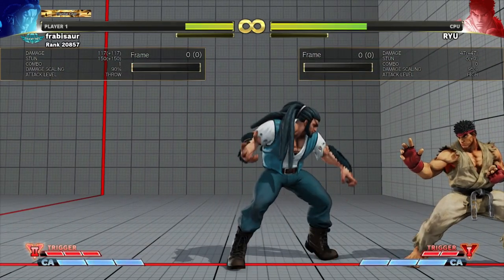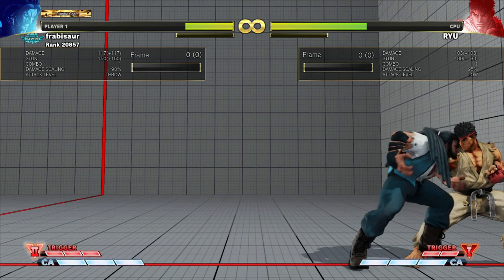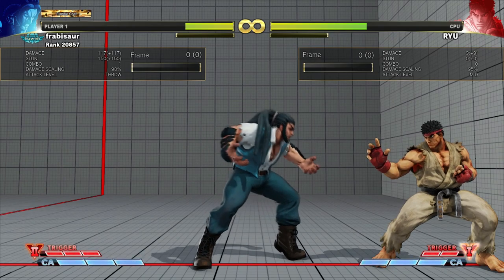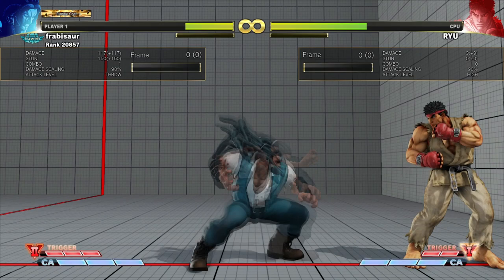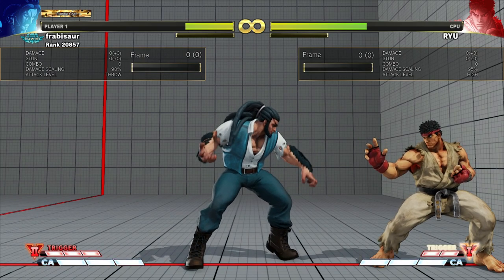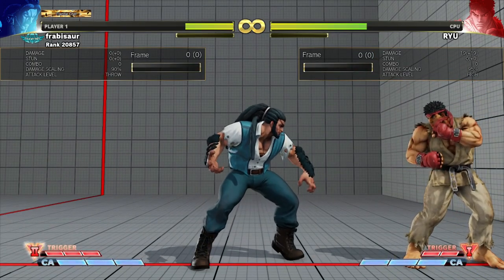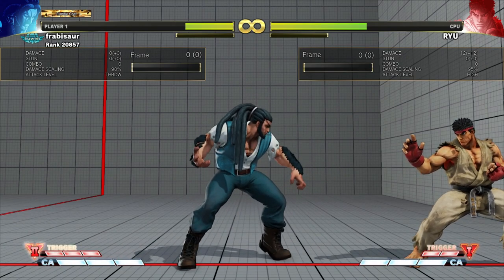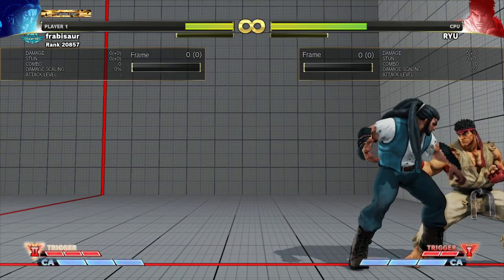Fighter's Dojo Ep. 20 part 2: How to Play the Corner Better!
In part 2 we get into playing the corner more effectively! How do you control someone on offense? How do you escape more reliably? We cover these concepts in part 2!